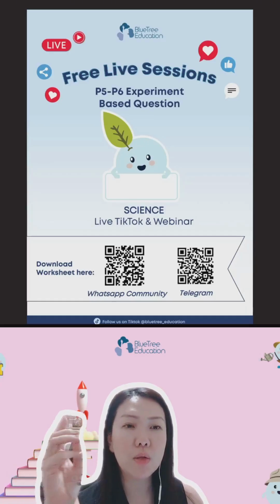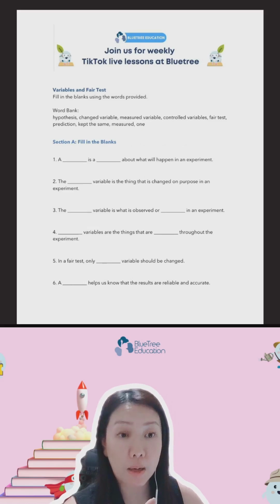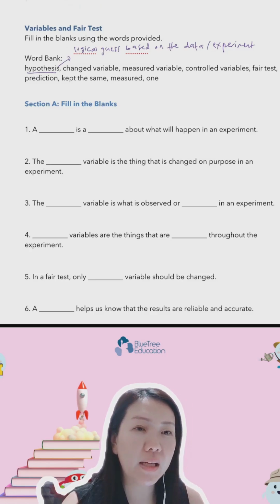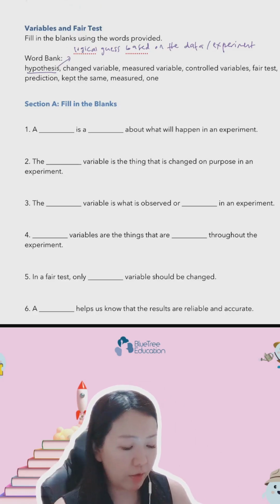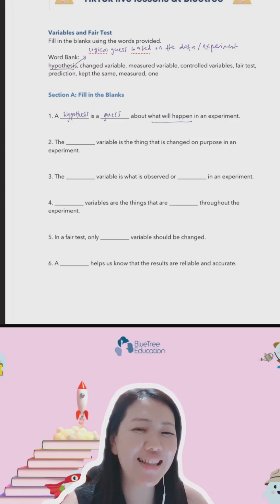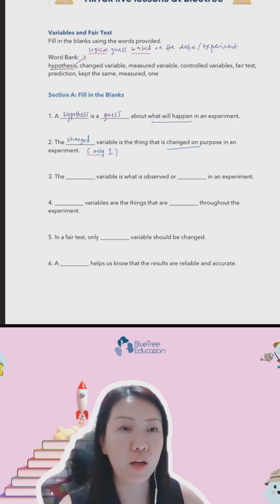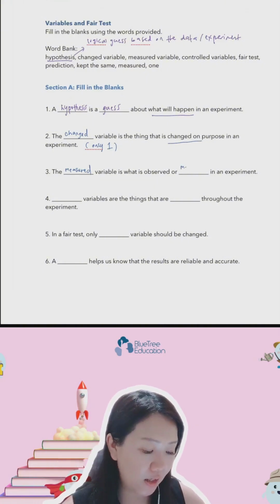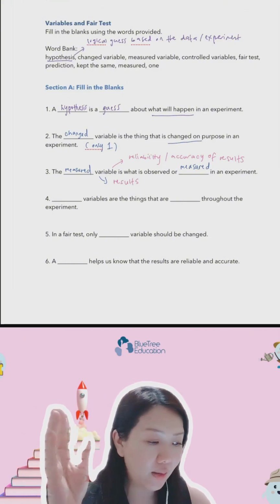P5-P6 Science Experiment-Based Question: How to Answer Definition Questions (Part 1)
Many students lose easy marks in PSLE Science — not because they don’t know the topic, but because their definitions are incomplete or imprecise.

In this session, we cover:
- what PSLE examiners look for in Science definitions
- why “almost correct” answers still get marked wrong
- how to structure experiment-based definitions clearly and concisely

This lesson is ideal for Primary students who want to:
✔️ score consistently in Science
✔️ avoid careless definition mistakes
✔️ build confidence answering experiment-based questions